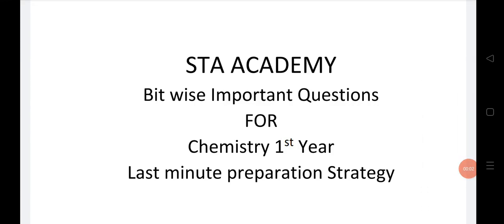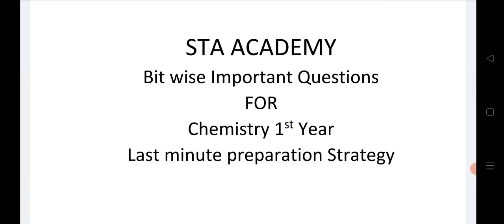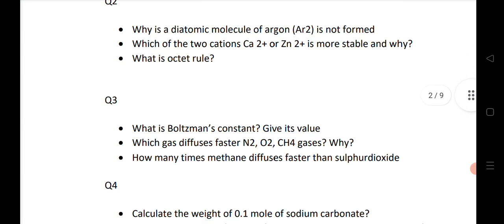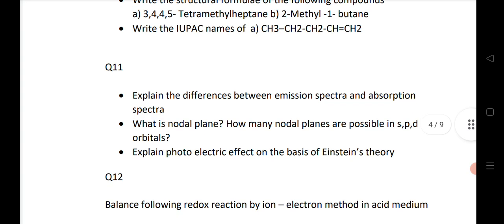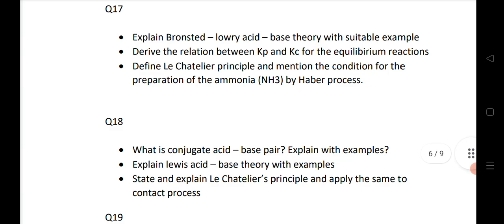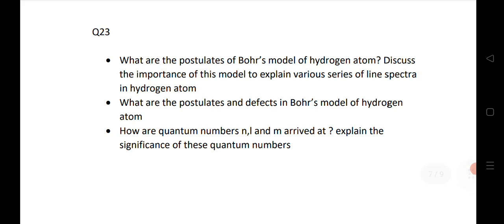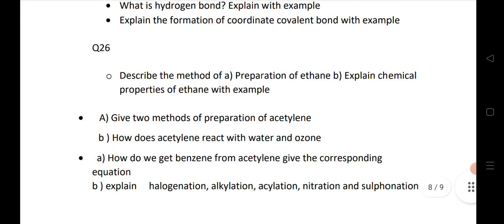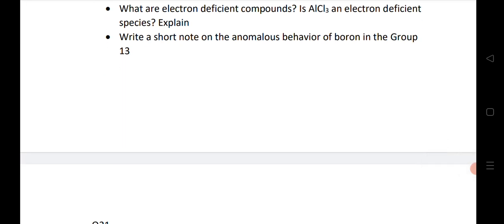INTER 1ST YEAR CHEMISTRY IMPORTANT QUESTIONS| TS 1st year Gun shots questions of chemistry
Top 3 model papers of physics

Top 3 model papers of math 1a

Top 3 model papers of math 1b

Top 3 model papers of zoology

Model paper of Botany  with blue print 2021

Model paper of zoology with blue print 2021